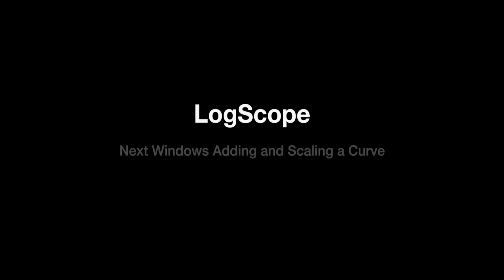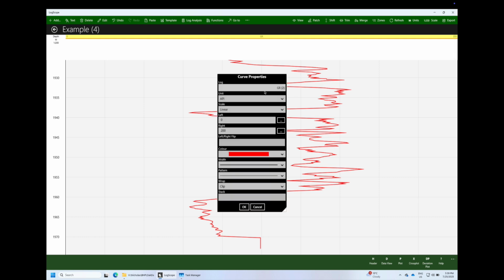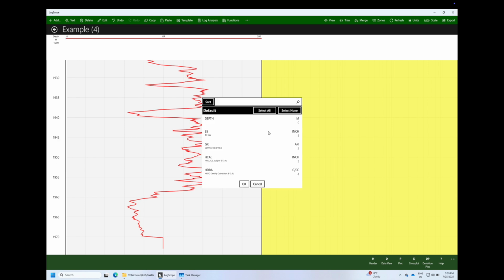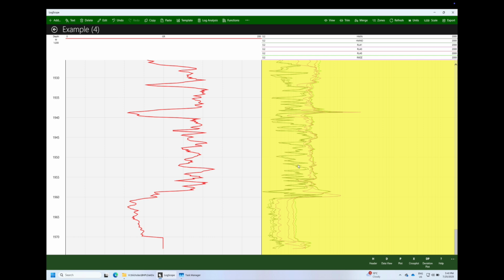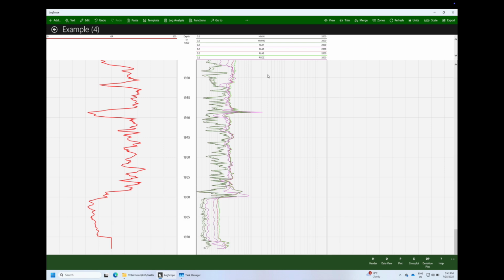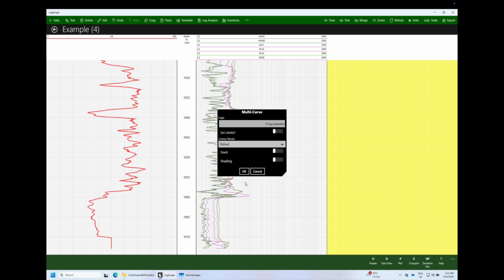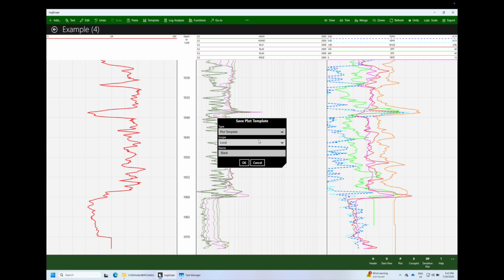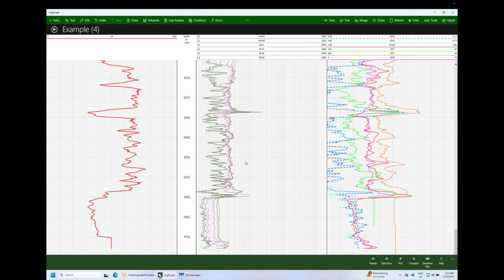1 minute video LogScope Windows Adding and scaling a curve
LogScope 1 minute adding and scaling a curve